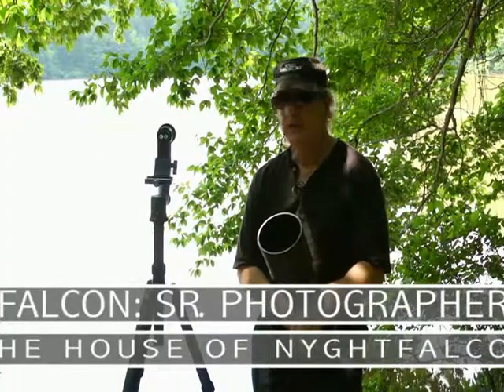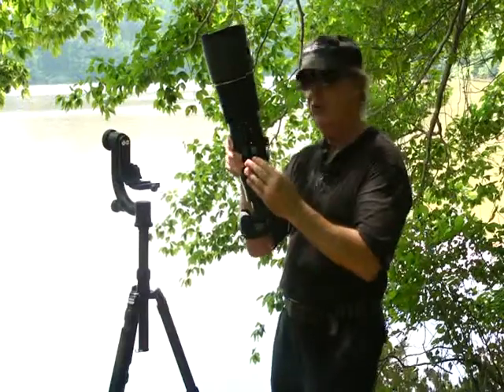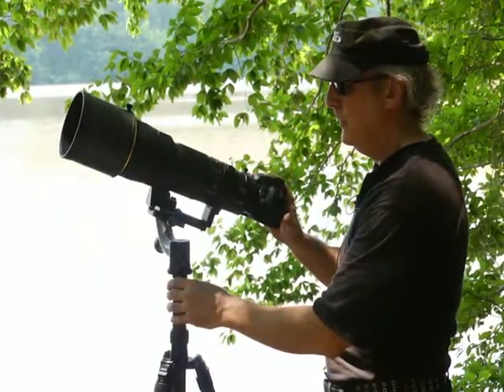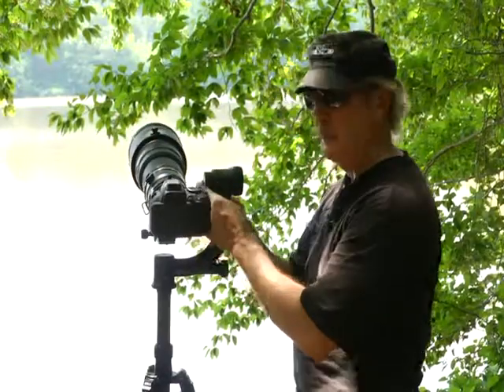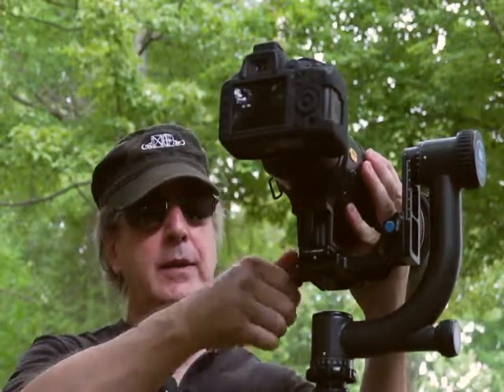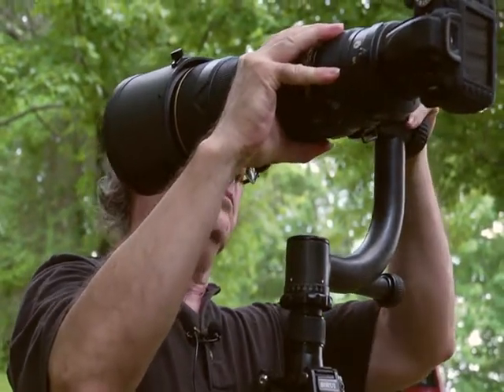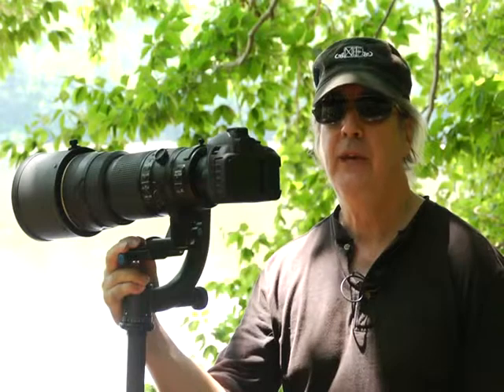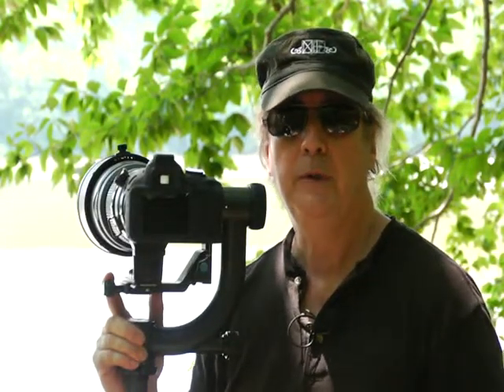Sirui Gimbal HD 01